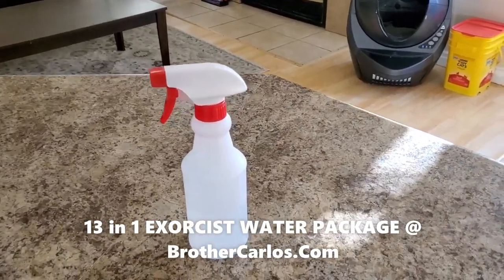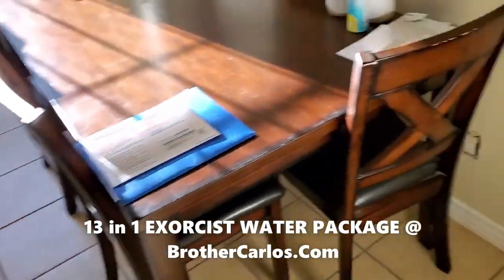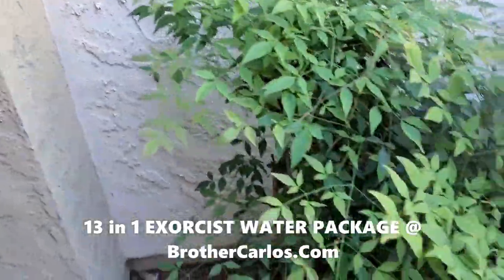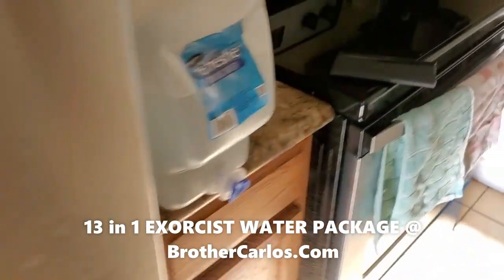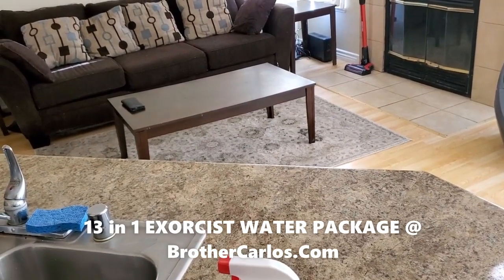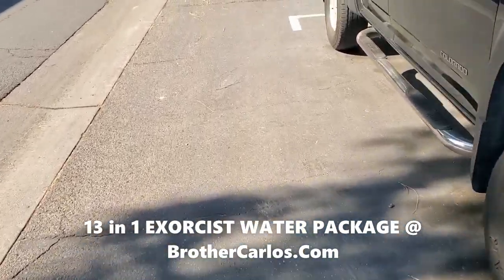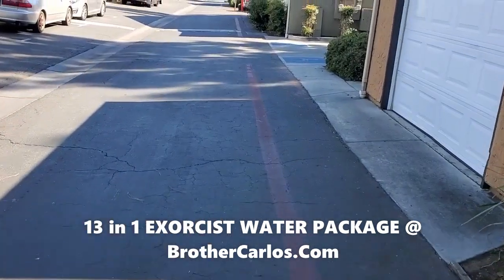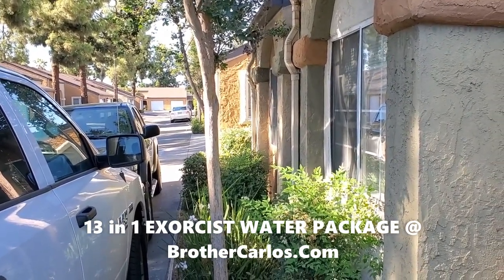13-in-1 EXORCIST WATER to drive out Demons; to break Witchcraft, Hexes, Word Cursing, Evil Eye, Envy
EXORCIST WATER to drive out Demons; to break Witchcraft, Hexes, Word Cursing, Evil Eye, Envy, Jealousy, by Brother Carlos Oliveira Prayers @

Rejoice in Trials and Tribulations | Powerful Deliverance Prayer | Spiritual Warfare Prayers

Spiritual Warfare Prayers | Deliverance Prayers | Brother Carlos Financial Prayer

We have several deliverance prayers, financial curse breaking, inner-healing prayer videos available at our websites

Become a subscriber to this channel and we will PRAY daily for you and for your family, LIVE at our daily broadcasts, from Monday-Friday

We help people get set free from demons, curses, witchcraft, voodoo, hexes, vexes, word-cursing, envy, and jealousy. We pray a powerful prayer for your children.

Financial Freedom, Miracle & Breakthrough Prayers. Prophetic Live TV Channel. Morning Spiritual Warfare Prayers. Powerful word and prayer.